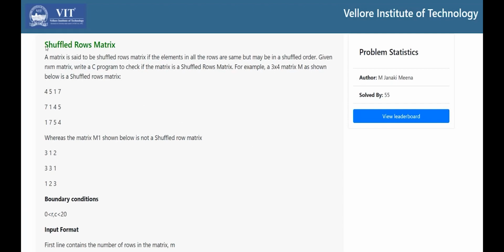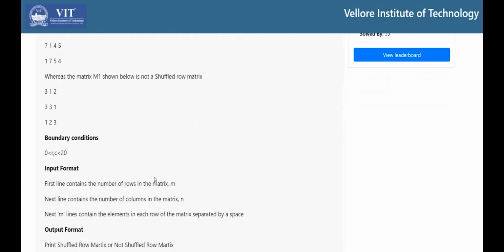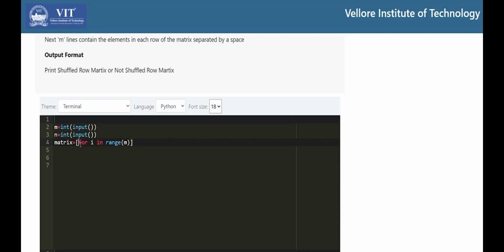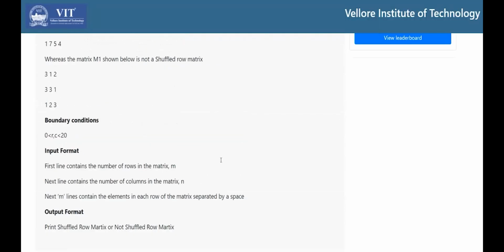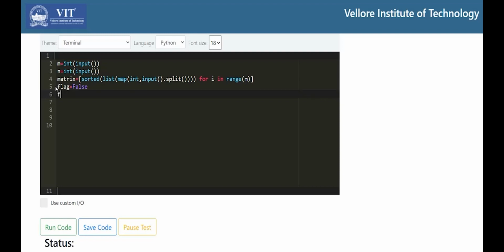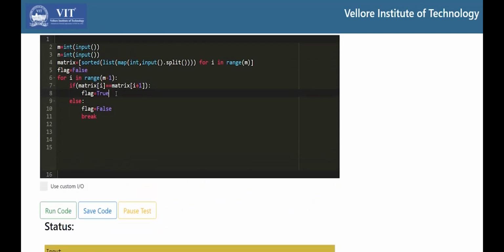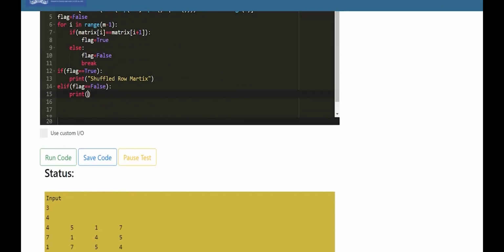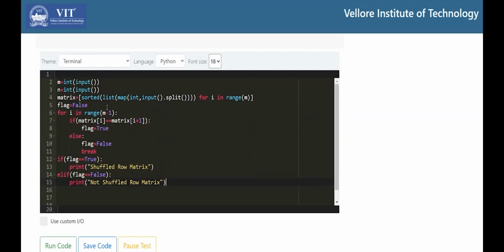Shuffled_Rows_Matrix | Vpropel question of the day | VIT | Python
Hey guys, if you are a begginer in coding and strugling to solve Vprople questions then stay tuned with us we will help you to excel in programming and come out as pro coder.
Moreover the person who solves the POD within 2.5 hours(before 10:30pm) will be given a shoutout on our Instagram page and his code will be explained by us on this channel.